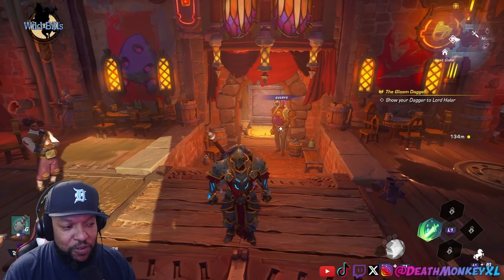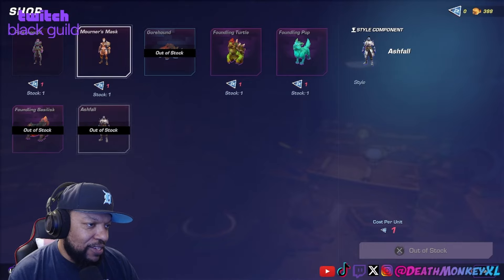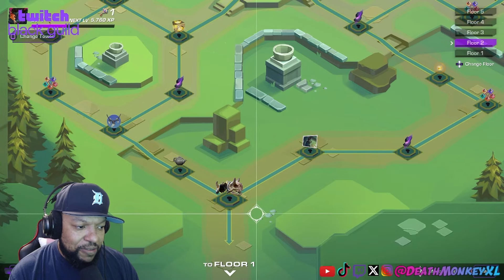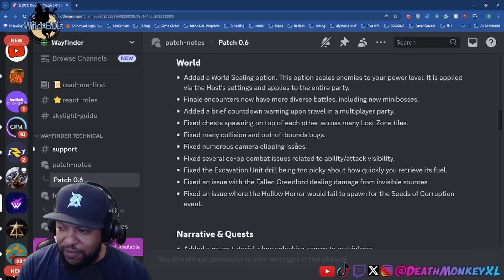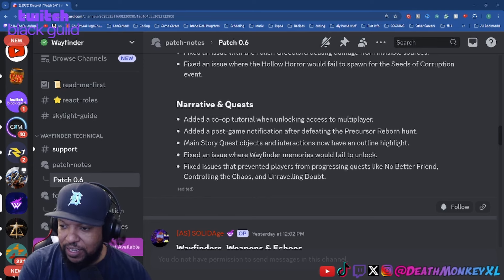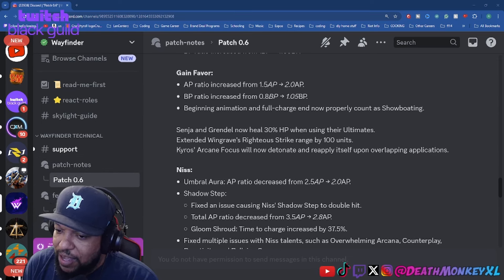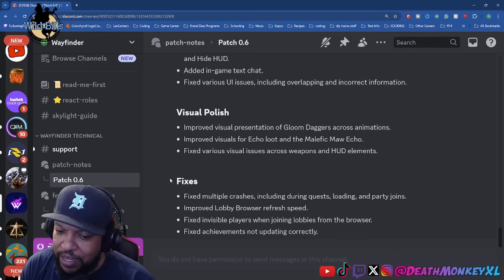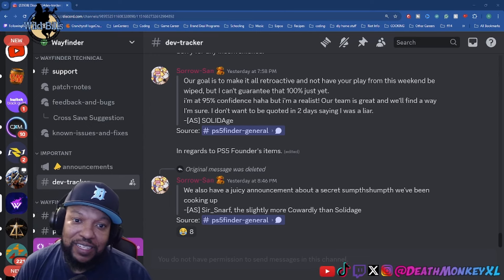Wayfinder Echoes Surprise Quality Of Life 2 Patch and PS5 Drop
Airship Syndicate decided to drop the Quality of Life 2 Patch and Early Access to PS5 Echoes for those who were founders. Let's jump into it.

00:00 Quick PS5 Overview
05:21 QoL 2 Patch
06:51 Look at the New House Space!
08:11 QoL 2 continues
12:53 Current PS5 Bugs

Wild Bills Soda: Save 15% on your order by using code 'DMXL' at checkout or just by clicking this
(I recommend the Starter Pack)

Are you also a YouTube Creator and need help with SEO and Analytics? Use my link for a free 30-day trial to TubeBuddy!

Thank you, everyone, for supporting this channel. It means so much to me. I've been creating videos on and off for a while but now I am sticking with it, and I'm glad you are here with me on this journey.